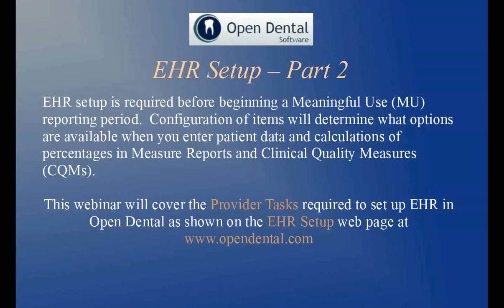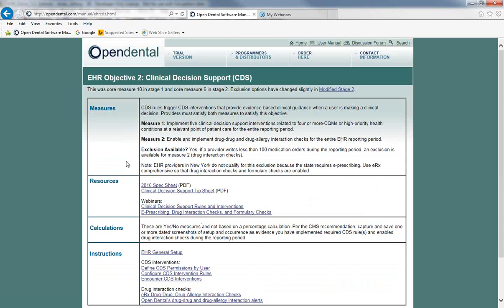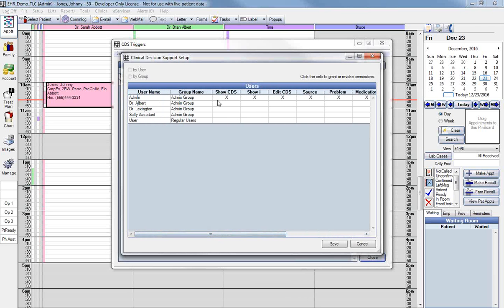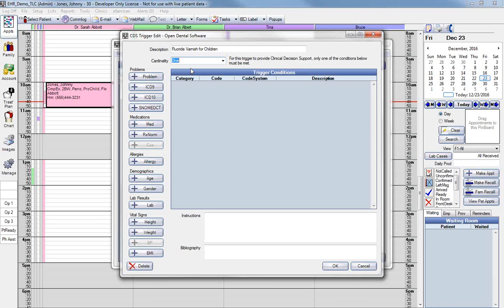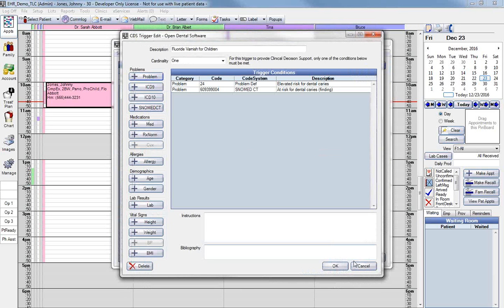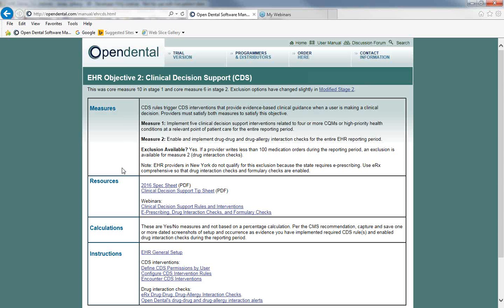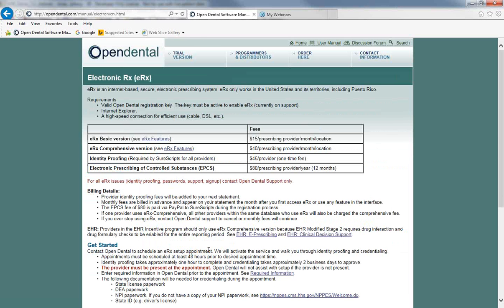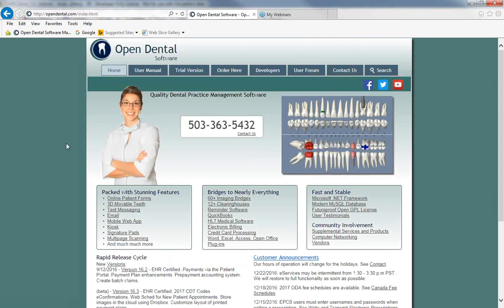Open Dental Webinar- EHR General Setup II: Provider Tasks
This webinar will cover general EHR Setup steps that should be done before starting a Meaningful Use reporting period.  Topics will include:

Clinical Decision Support
E-Prescribing